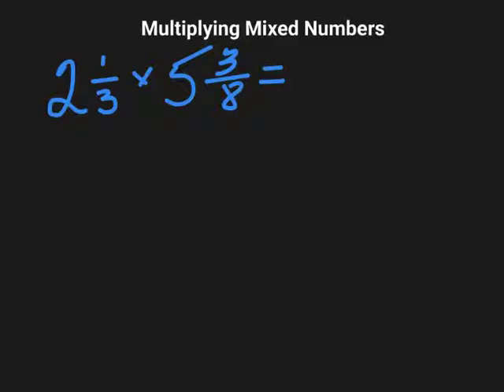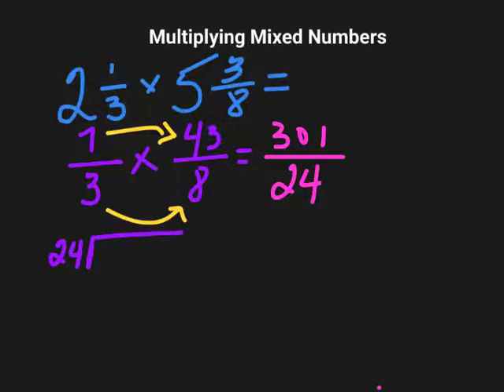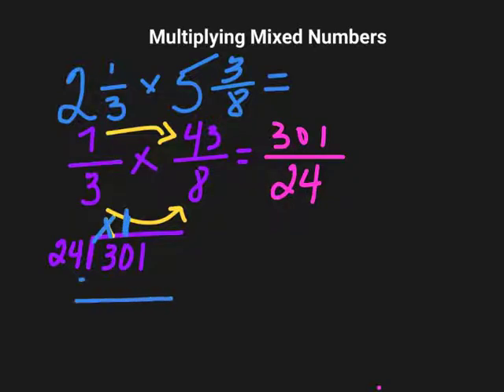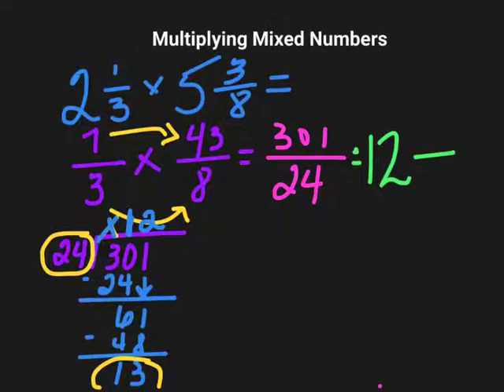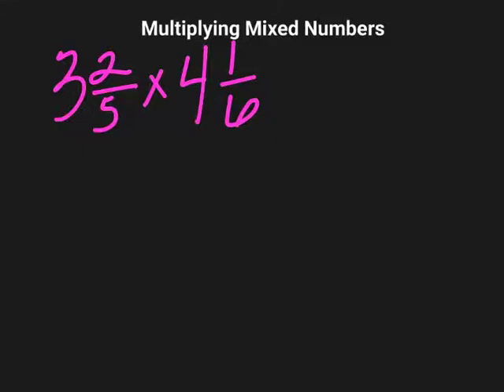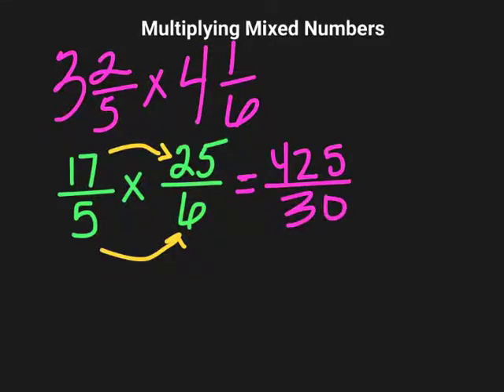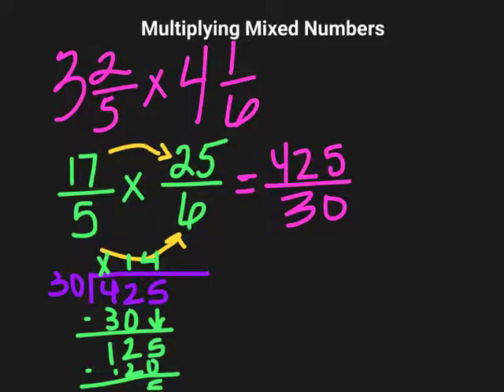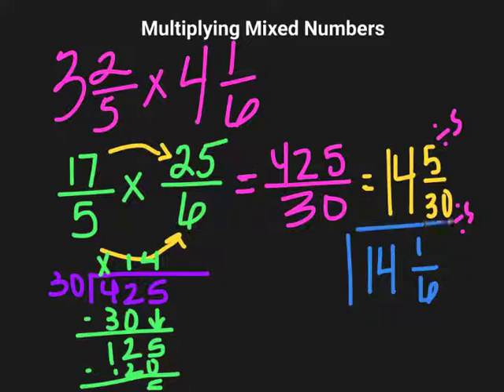Basic Operations - Multiplying Mixed Numbers